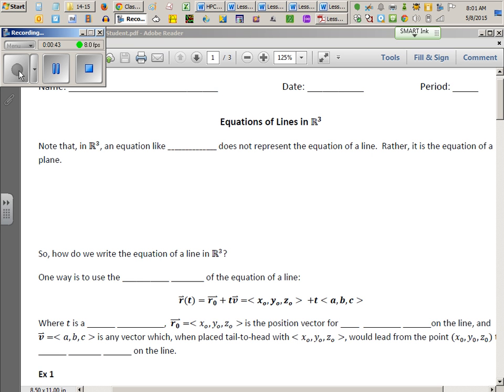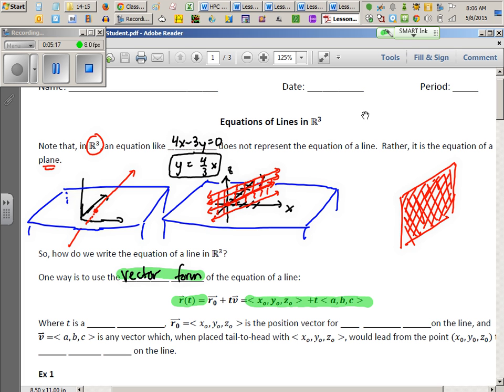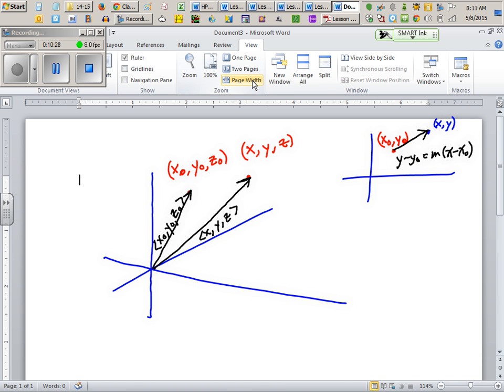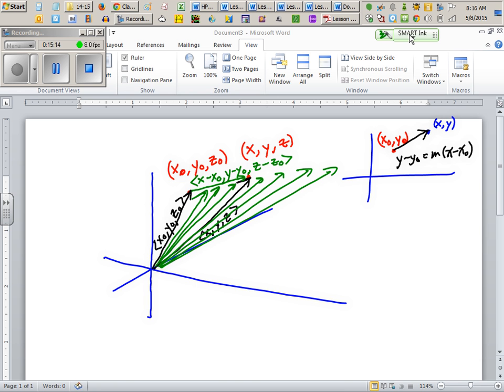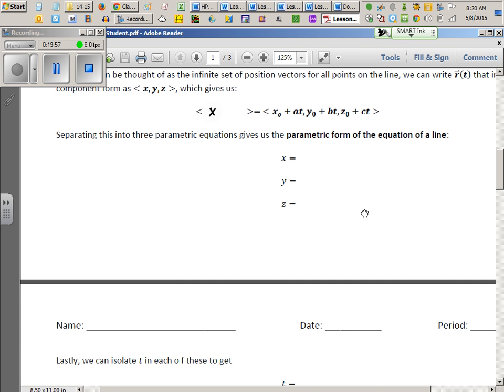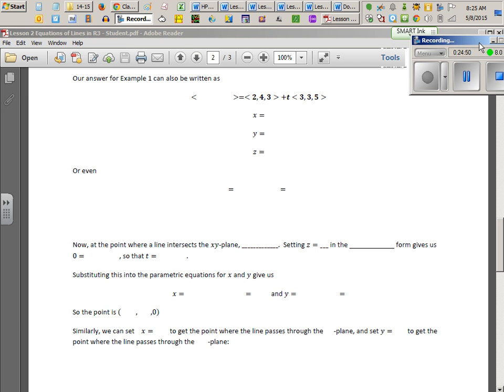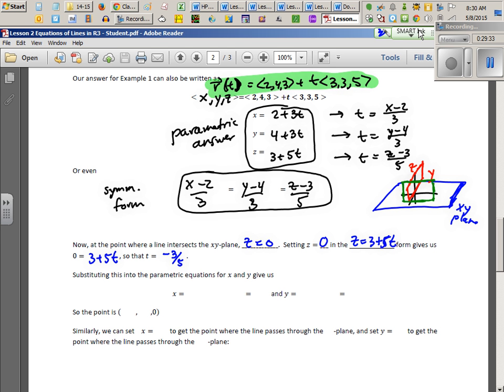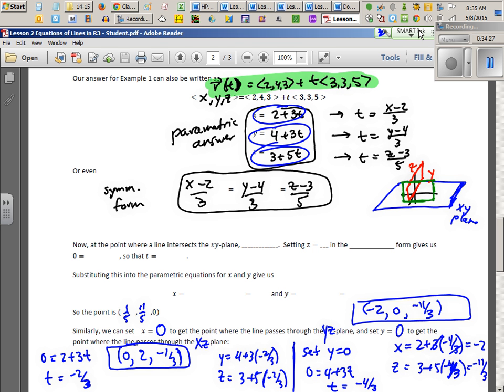CALC III LESSON 2 - Equations of Lines in 3-Space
We discussed the vector form, the parametric form, and the symmetric form of the equation a line.